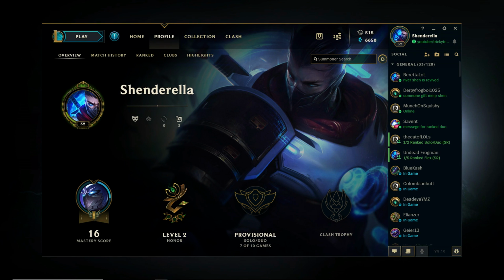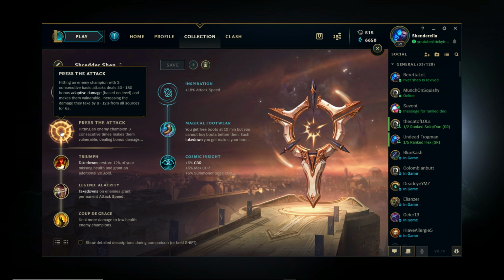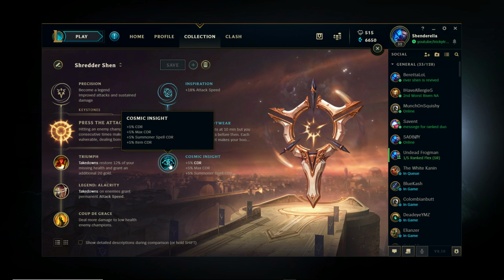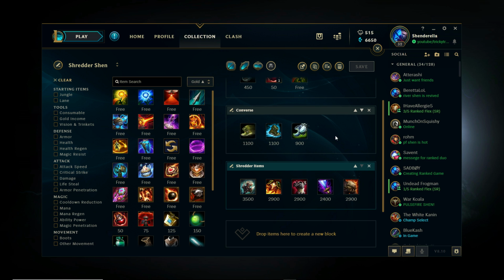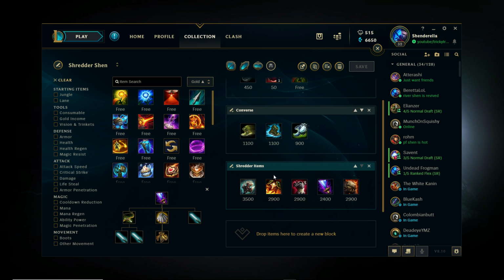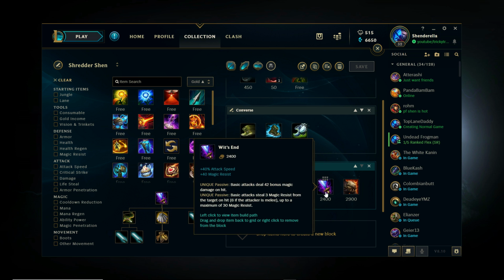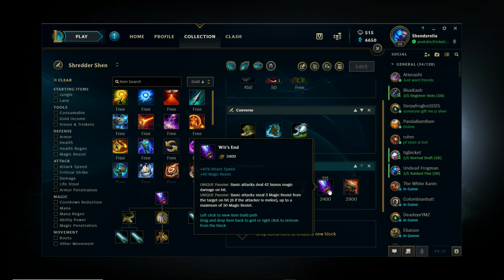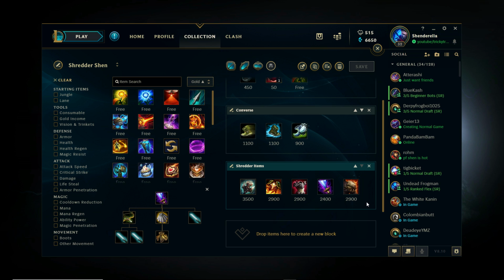SHREDDER SHEN 3.0! League of Legends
Shredder Shen is alive and better than ever! So pumped to grind to Diamond with this new setup!